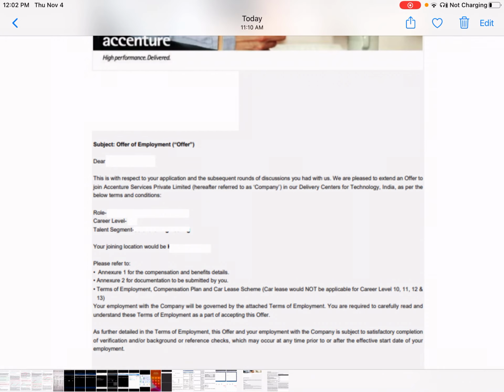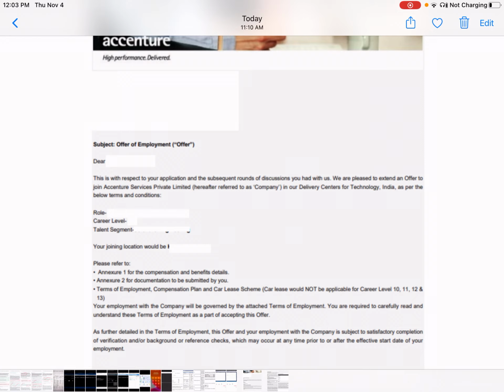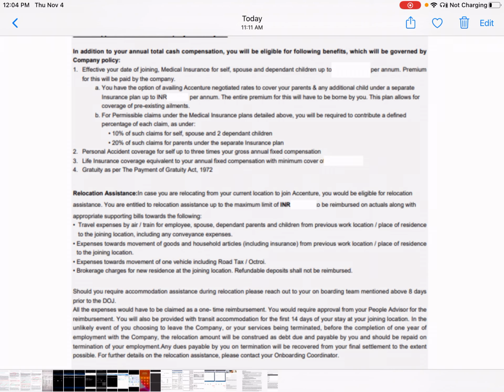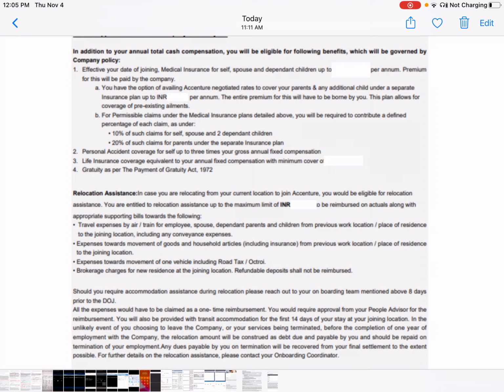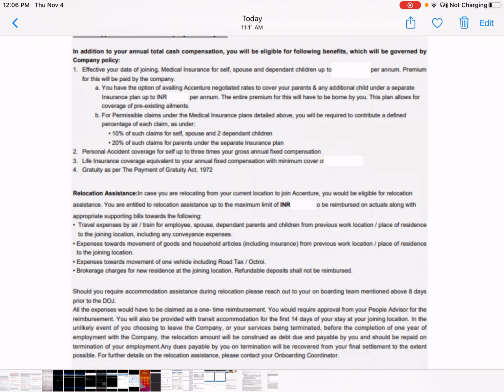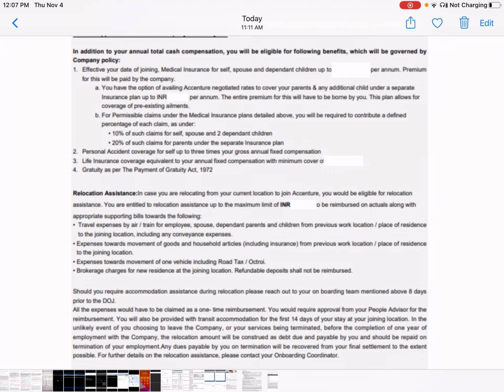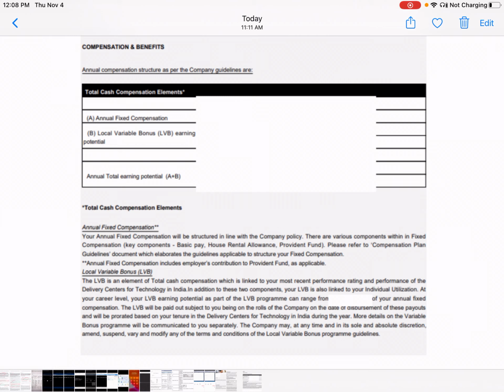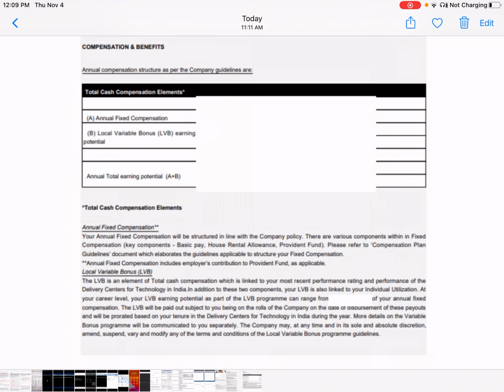Accenture Offer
***All logos and trademarks are the property of the respective trademark owners***

Please check the below products on Amazon and buy if required .Best quality lowest price

4G Wifi dongle for work from any where

Programming Laptop/17 Inch I5 laptop(Less than 60k)

Color printer for WFH

Comfortable office chair

WFH Table

300 MBPS wifi router

750MBPS Dual band wifi router (Best )